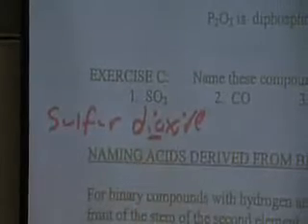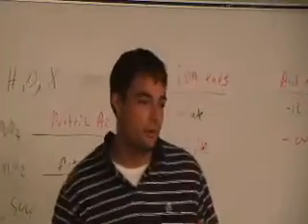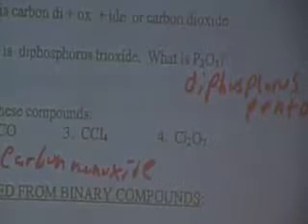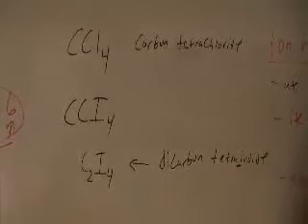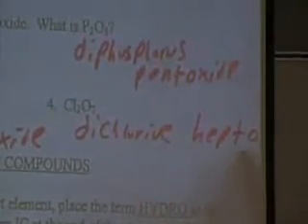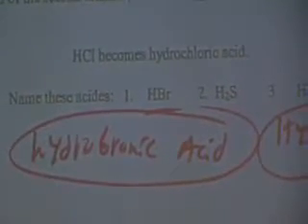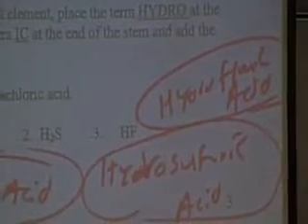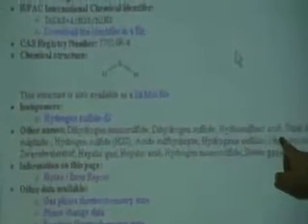FSCJ Chem 1025 Joe King Chapter 6 Part 3b of 5